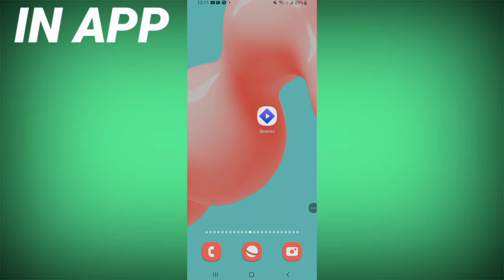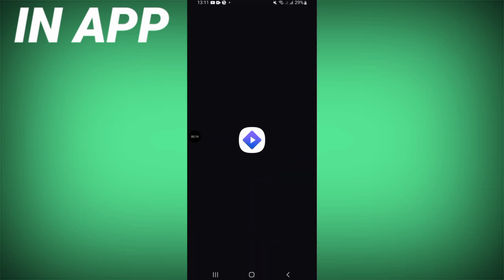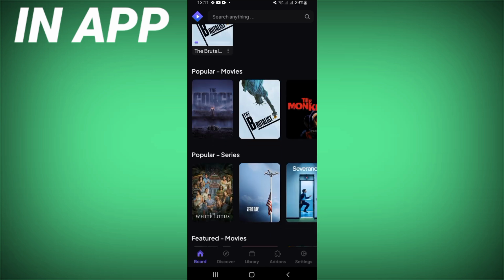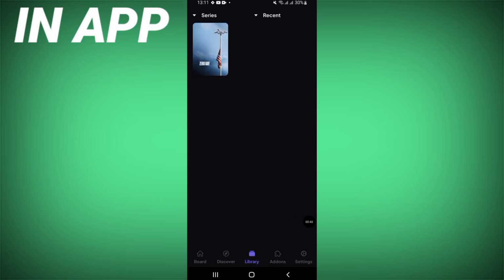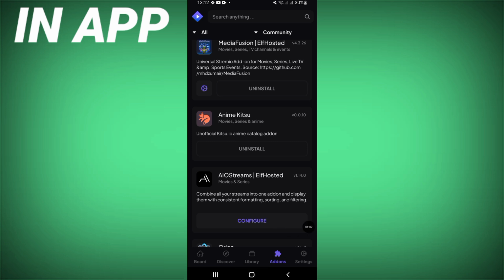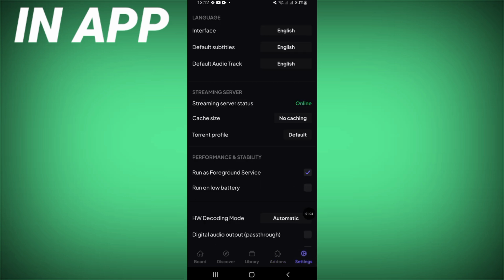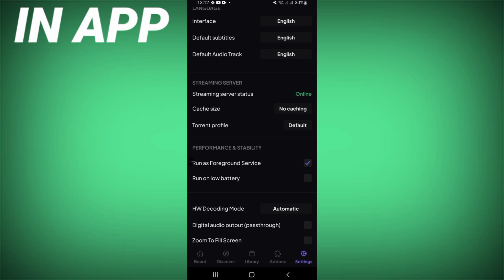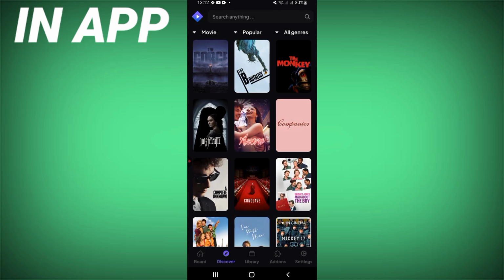How To Use Stremio App | Step By Step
inapp